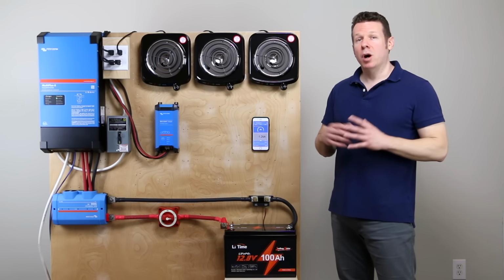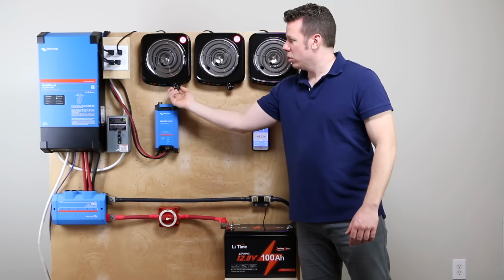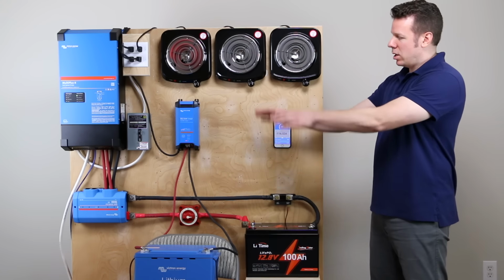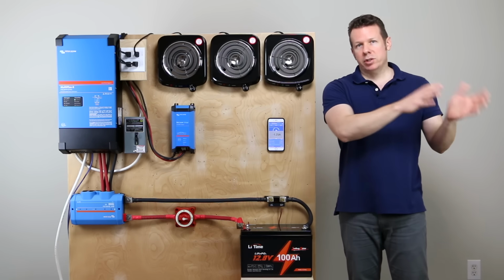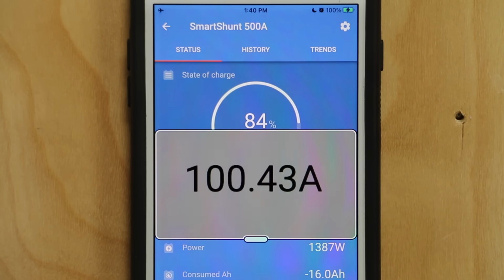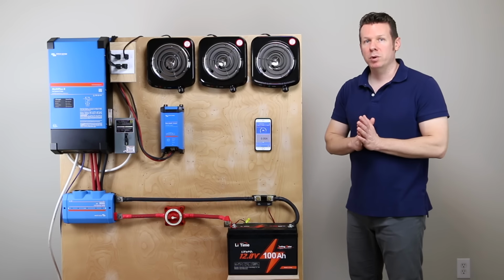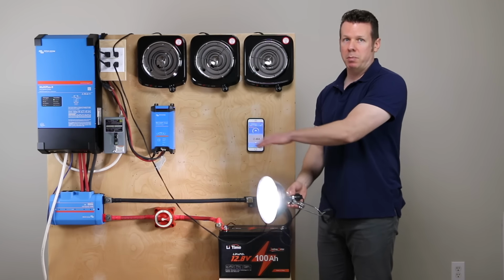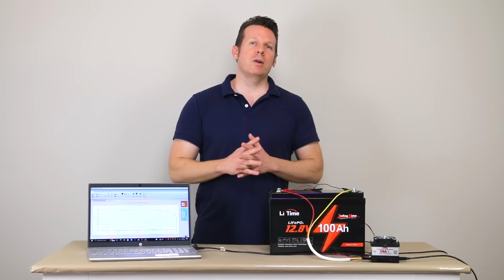I tried to DESTROY the new LiTime Trolling Motor battery (what I found may surprise you)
Parts shown in this video:
SmartShunt 500A
Terminal Fuse holder
300A Terminal Fuse